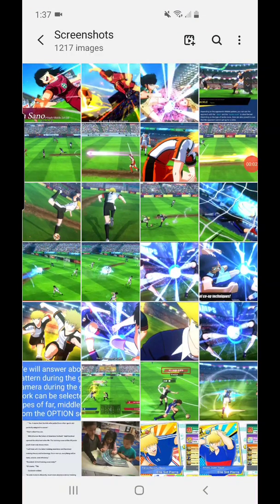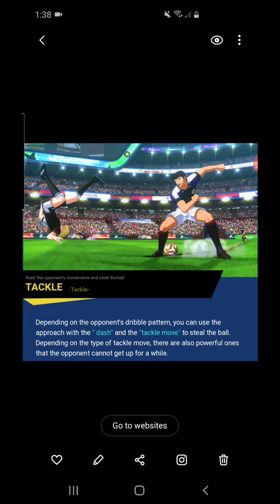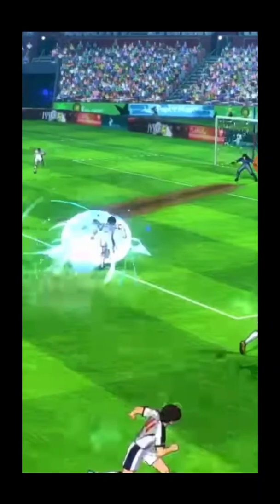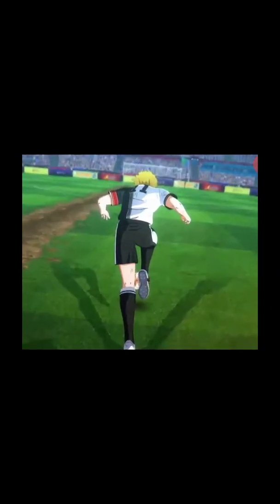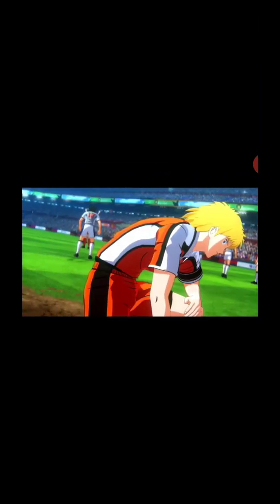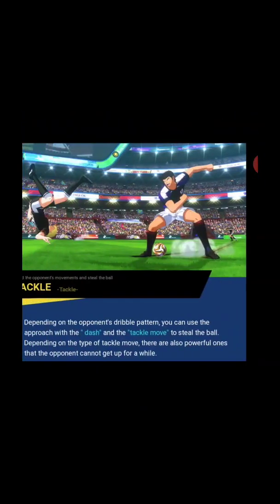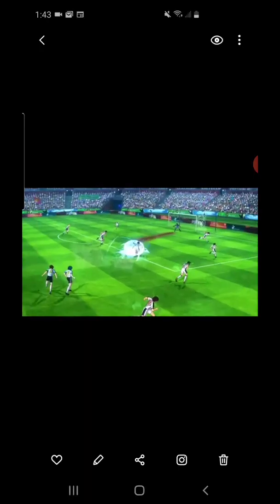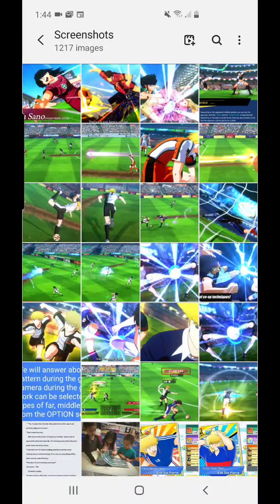Captain Tsubasa Rise of New Champions: Physics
A quick look at the physics in the game.